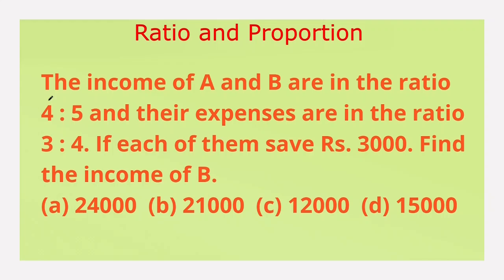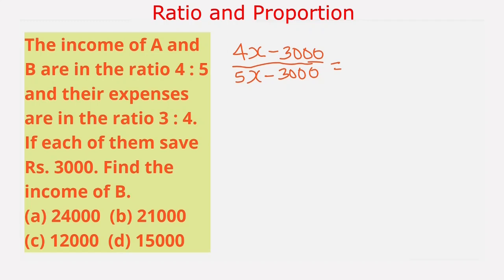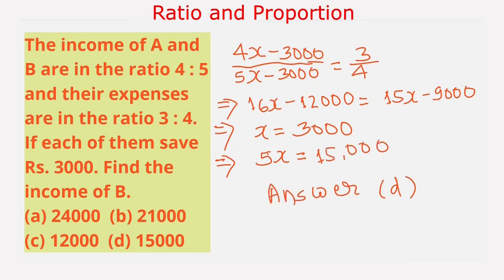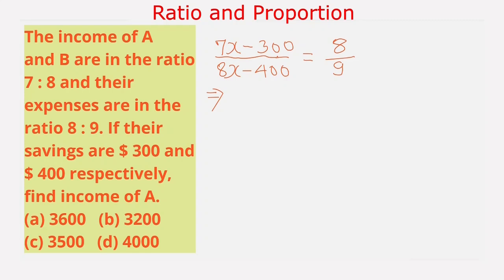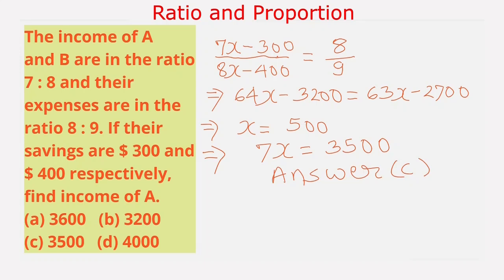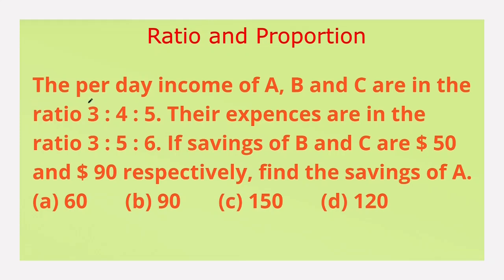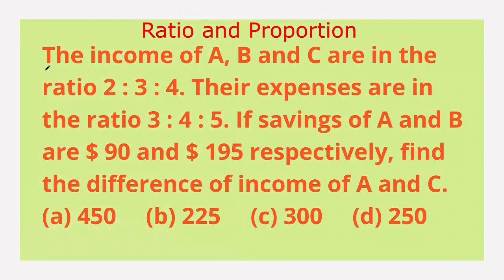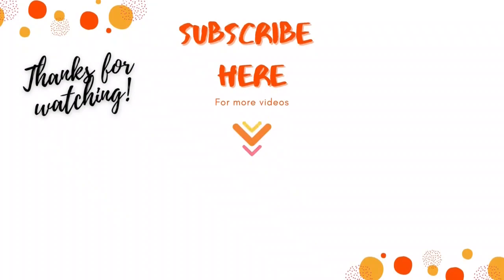Ratio and Proportion | Part 6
How to solve Ratio and Proportion | Part 6.
Word problems and numerical on Ratio and Proportion with short tricks to help you learn better.
Topics covered here will be useful for Job Interviews, placement tests, and all competitive
exams like Banks, CAT, MBA, GRE, ACT, SAT, etc.
This video series explains –
How to solve problems on Ratio and Proportion.
1. Ratio and Proportion introduction and basic formula.
2. Question on types of ratio viz. duplicate ratio, sub duplicate ratio,         triplicate ratio,  sub triplicate ratio, compound ratio etc.
3. Questions on finding ratio.
4. Questions on dividing any quantity into given ratio.
5. Questions on numbers i.e. adding or subtracting a number and finding new ratio or vise versa.
6. Questions on two or more types of divisions such as male and female, boys and girls,
   two or more types of metals in an alloy.
7. Questions on ratios of income, expenditure, savings.
8. Questions on coins in different ratio in a given sum of amount.
9. Questions on mixture.
10.Questions on ratio used in percent.
11. Miscellaneous questions on ratio.
12. Every question solved with normal/traditional method ,shortcut method and use of direct solution formula.

If you have any questions or looking for any help on this topic.